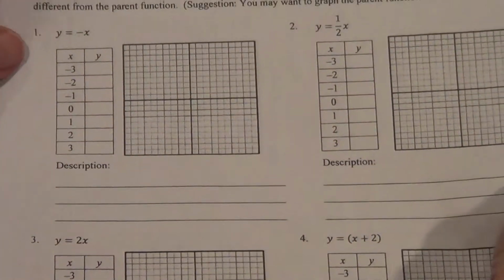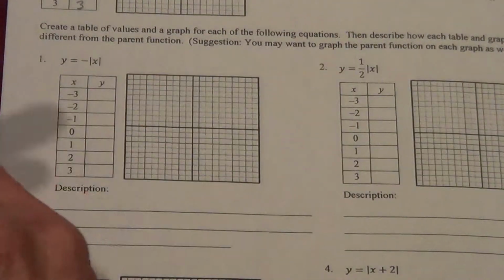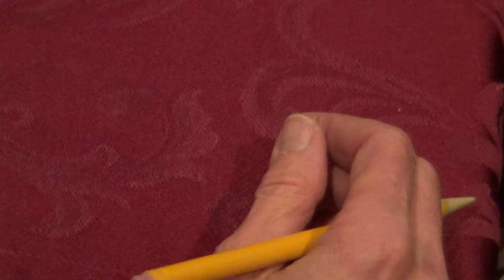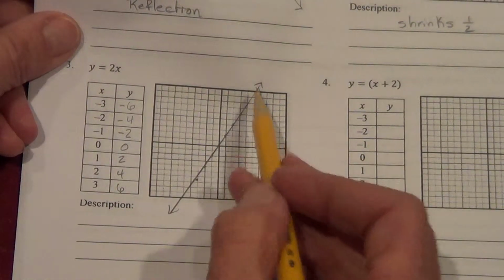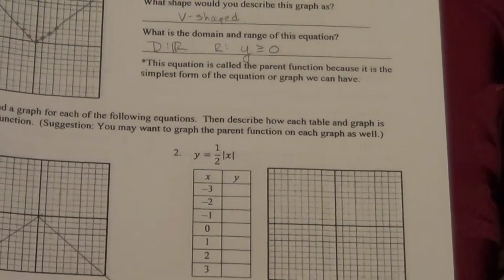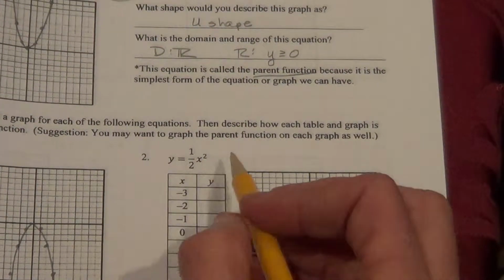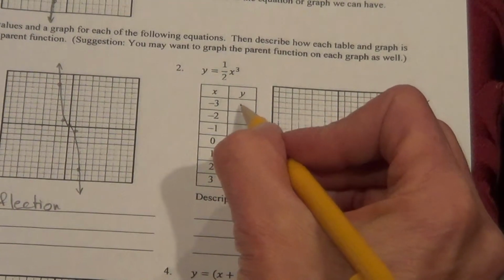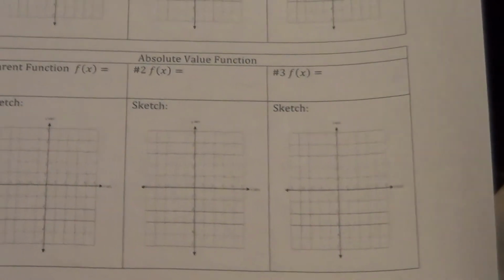ALg 2 sem 1 unit 2 #2 stretch shrink reflect